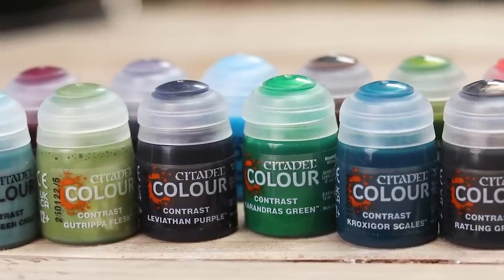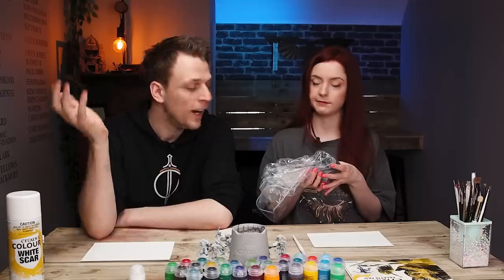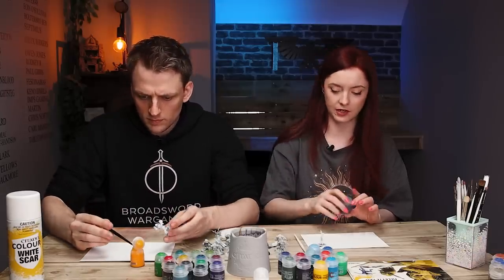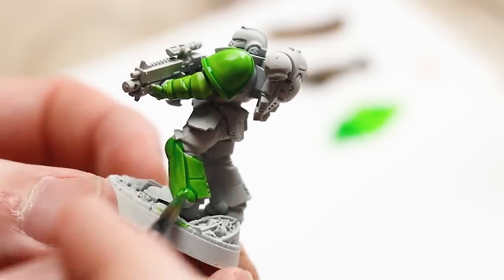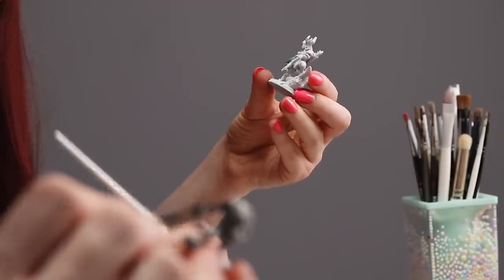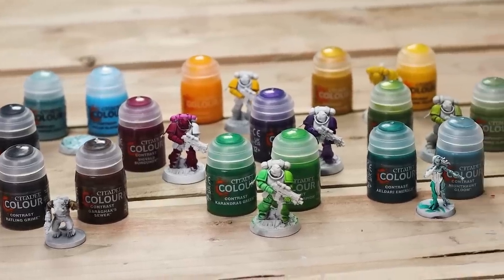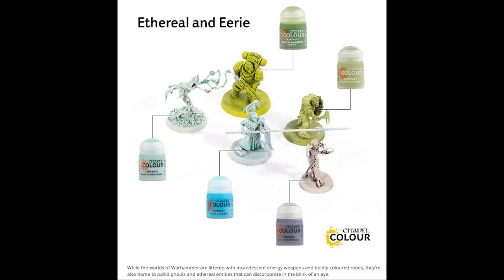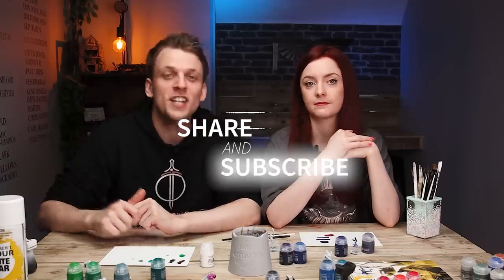NEW Contrast Paints - Reviewing EVERY paint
NEW Contrast Paints - Reviewing EVERY paint. Ciara and I look at the new Citadel Contrast Paints from Games Workshop, applying them to various warhammer miniatures. Where you're a beginner, looking to learn how to paint, or an experience painter looking for tips and tricks, this is the video for you.

BROADSWORD SHOP (EU BASED) - Miniatures, paints and more.